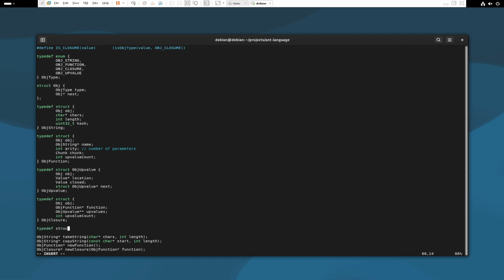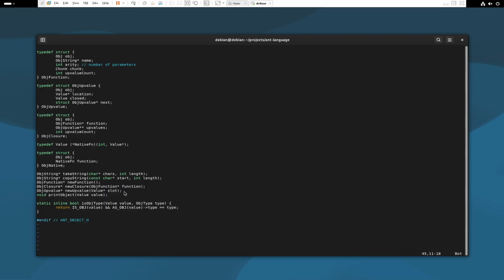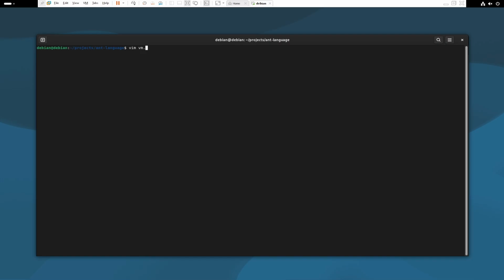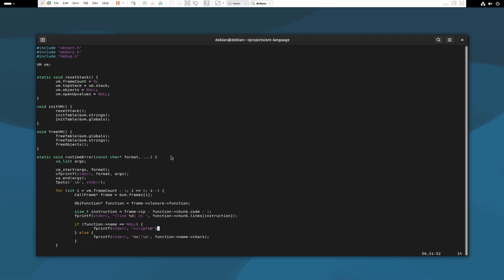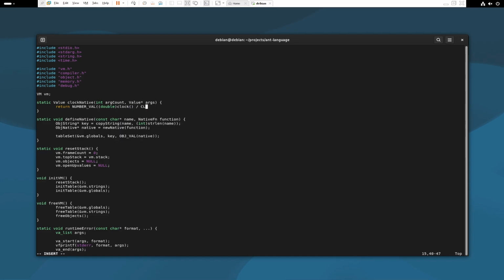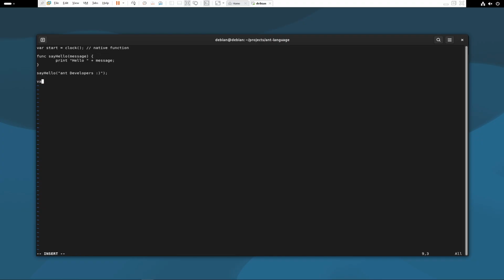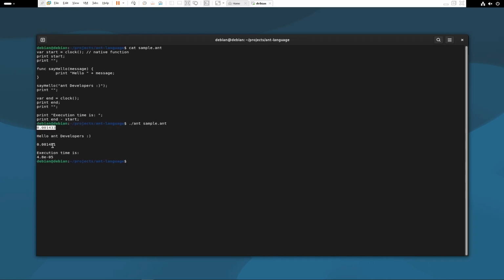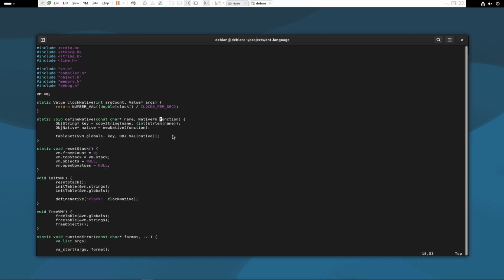Native Functions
In this video, we extend the Ant runtime by adding native functions, providing additional functionality and expanding the capabilities of the language beyond its built-in features.